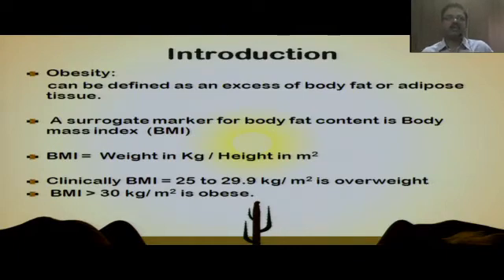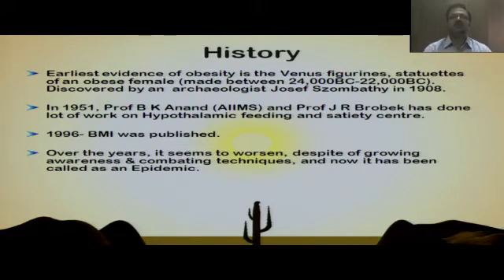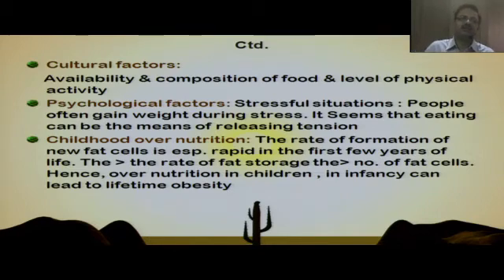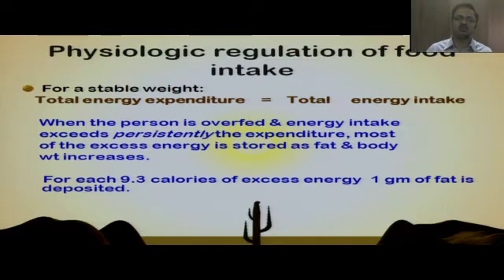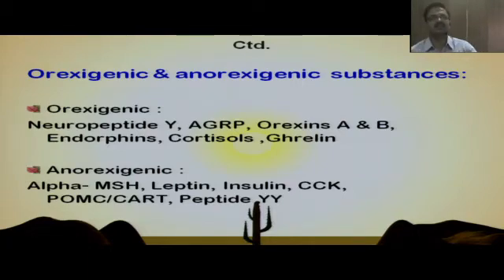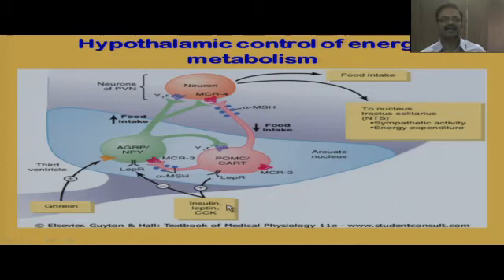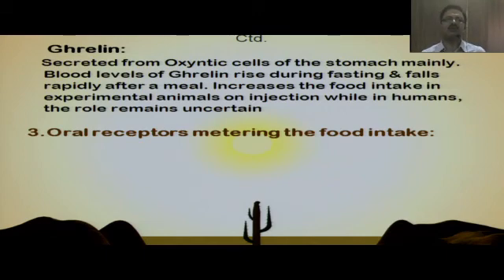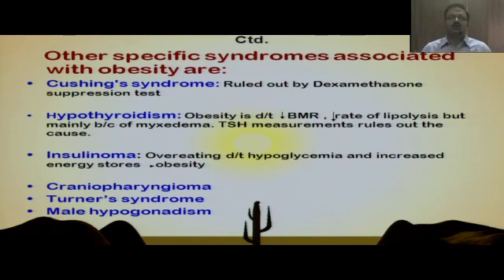Regulation of food Intake - Dr Shivaji Chalak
DEAR FRIENDS I GOT A CHANCE TO PRESENT E- CME ON OBESITY AND REGULATION OF FOOD INTAKE, PLEASE WATCH THIS VIDEO AND GIVE YOUR VALUABLE FEEDBACK,,,,,,,,